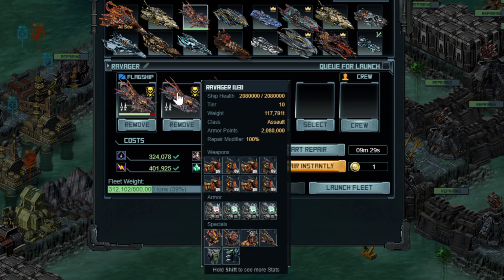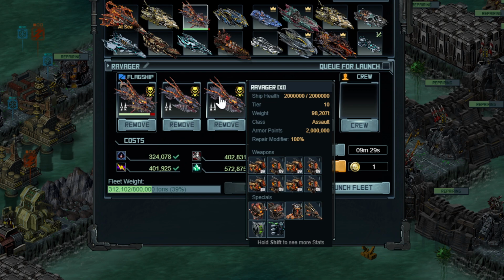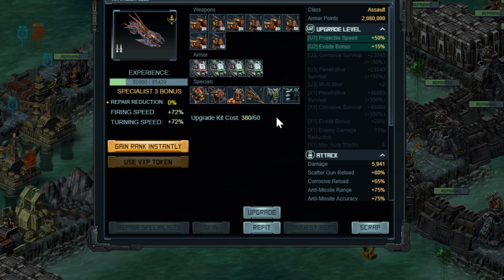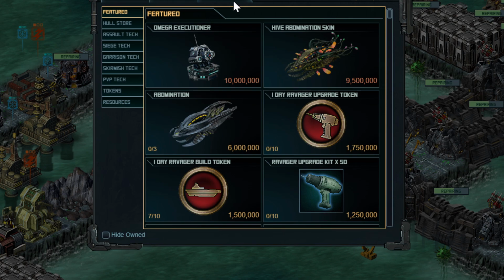Battle Pirates: A Better Way to Build PvE Ships | Raid 1 with 3 Ships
A brief update video to my previous one I go over the midpoint progress of my fleet, how I started raid 1 with just 3 ships and have two of them at X1 for free (well, 18 coins) and how I'll finish out to get 5 at X1 without buying deals or spending coin on upgrades by the second Ravager raid.